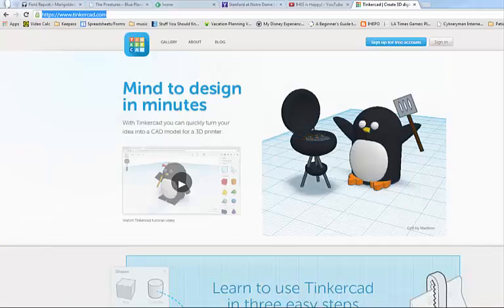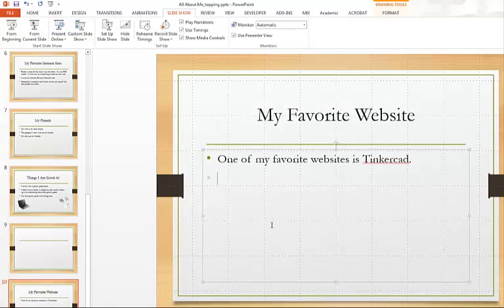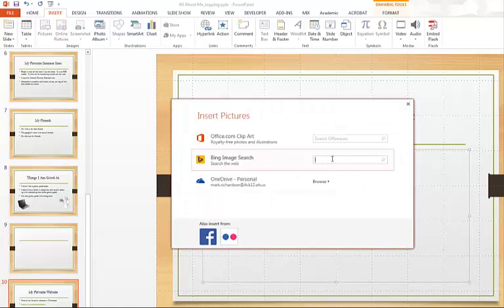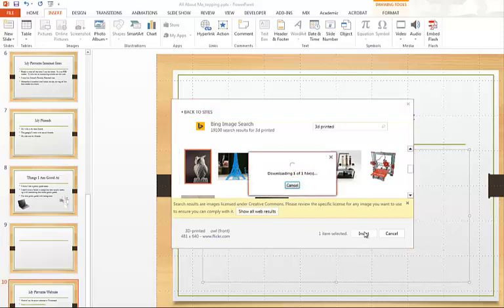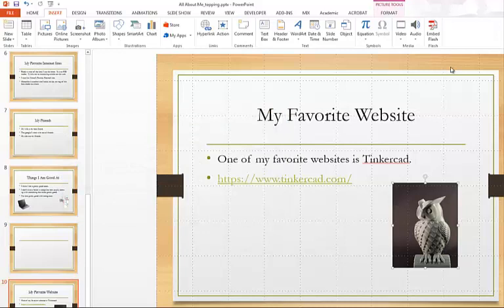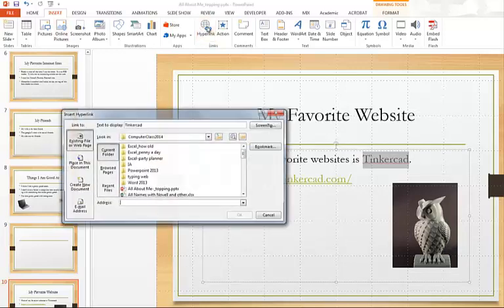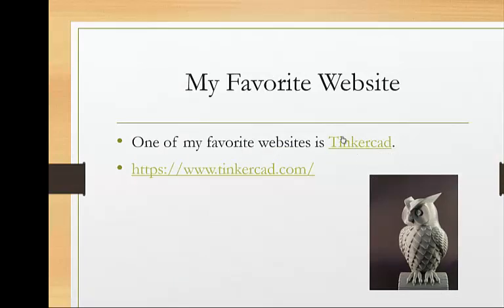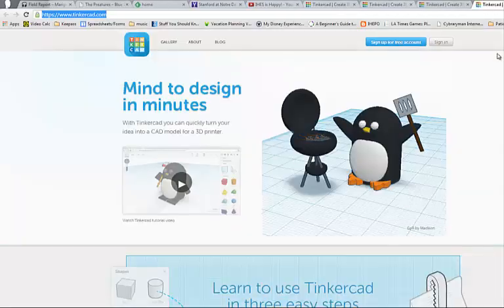Powerpoint: Hyperlink to a Website